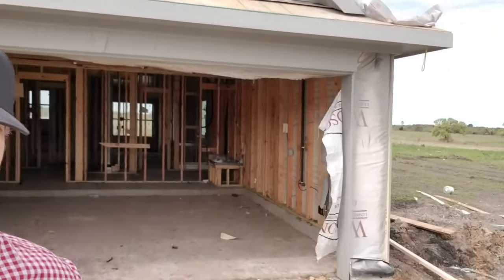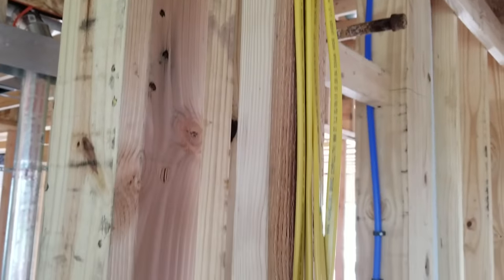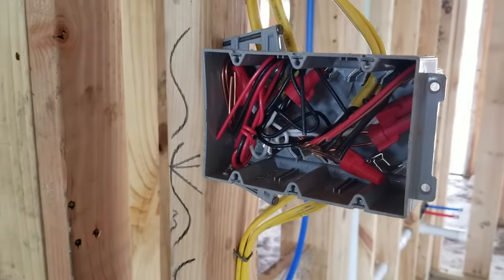HOW IS THIS EVEN LEGAL?!?!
This video is back up!!
Here's why:
1) I try to treat people as I would like to be treated, and I would not want someone airing my dirty laundry to the world. However, I do think I would want to know this information if I were buying a knew home and knew nothing about the building industry. In an attempt to satisfy both concerns,  I have taken great care to make sure that the identity and location of the builder remained anonymous.  This isn't a personal attack on any single person or company. I am simply giving my PERSONAL opinion on why I would not invest my money in a house like this.
2) I think that homeowners should know what is going on INSIDE the walls of the biggest investment of their lives.  While I state in the video that the home is probably engineered and built to meet all local codes (I am not a structural engineer or building inspector), to me, the building details that a buyer can't see in a tour of the show home matter MORE than what you can see.  I can easily upgrade lighting, flooring, and cabinetry as budget permits, but if I am upgrading a poorly built structure, am I making a wise financial decision for the future?  Is it a good idea to invest all that material and capital into a building that will wind up in the landfill in 50 years?
Yes, the low end of the market is a tough place to compete.  However, it is possible to build a more comfortable, durable, efficient house for very little additional cost.  It would cost less than $2,500 to sheath this house in OSB and dramatically improve its structural rigidity, comfort and efficiency.  If your a home buyer spending $250K, a 1% increase makes total sense.  However, for a tract home builder building 1000 homes a year, that same $2,500 increase represents $2,500,000 in lost profit.  But that's another story for another video.
Y'all stay safe out there.
-Jordan

-Good book for self-education on Building Science
-Another one for Hot Humid Climates